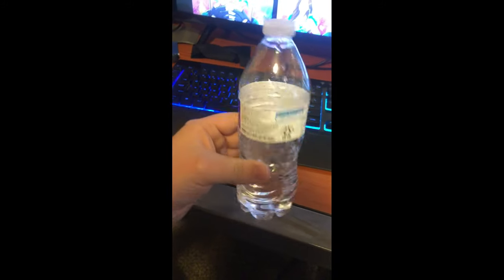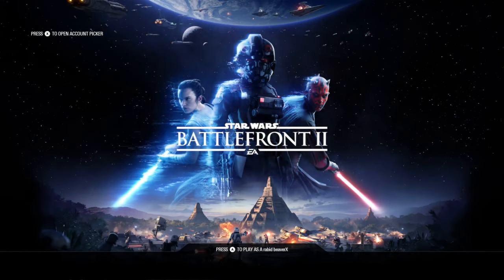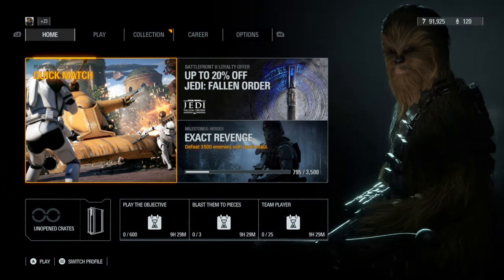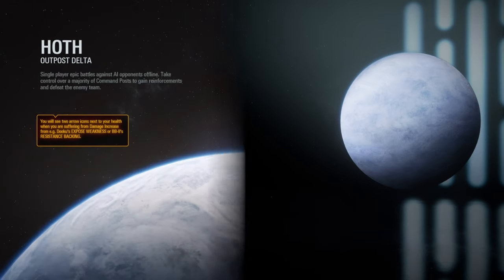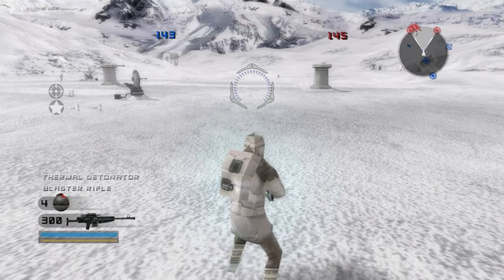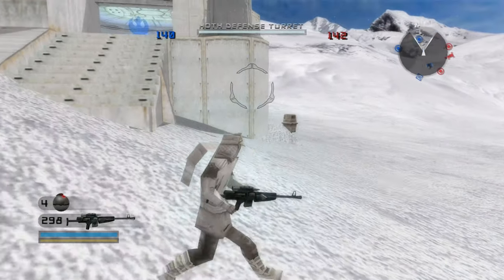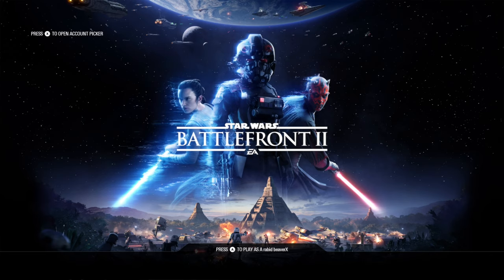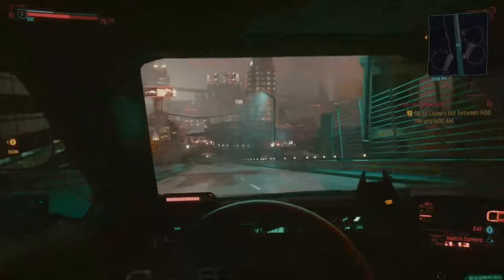Testing The Limits of the Xbox Series X! (Taco Bell Edition)